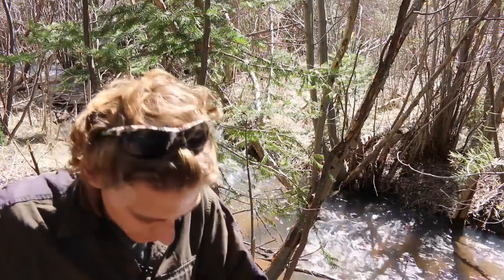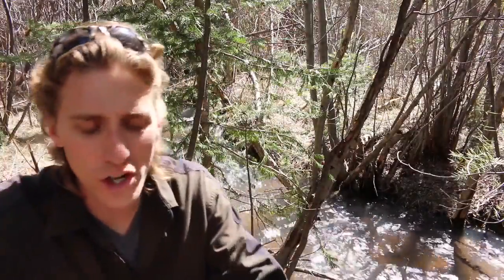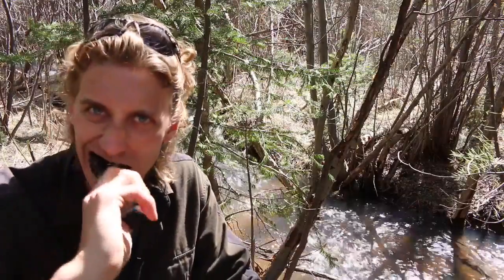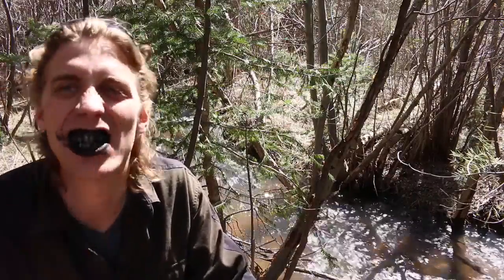Survival Life hack Toothpaste From Charcoal With God's Woodsman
How do make toothpaste from charcoal.